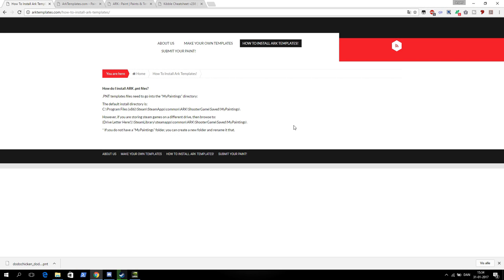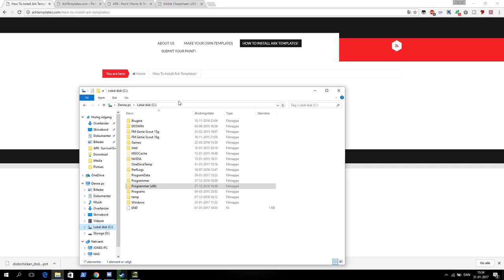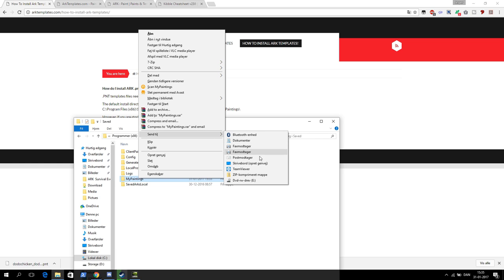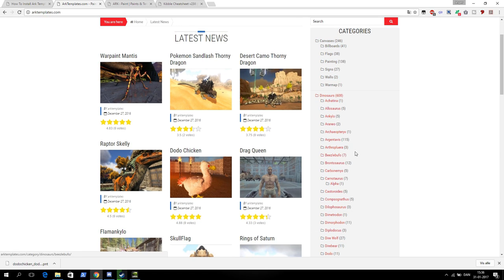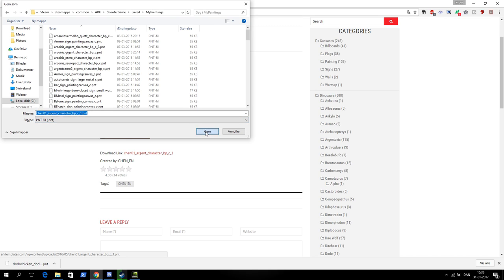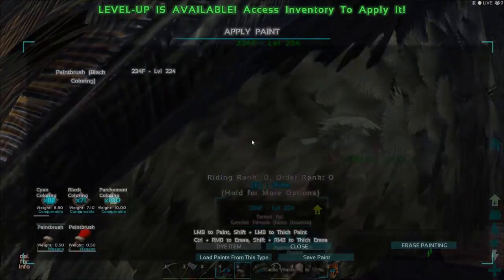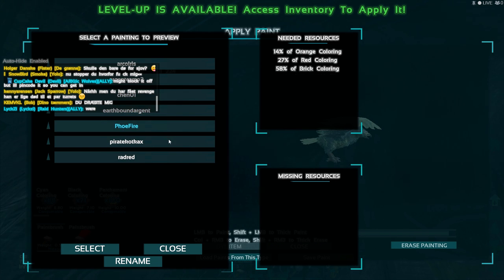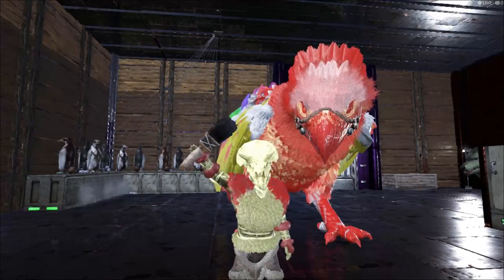ARK Template guide - How to bring paint templates into ARK & Tips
In this video, I'll show to how you can download and bring those awesome paint templates into ark.